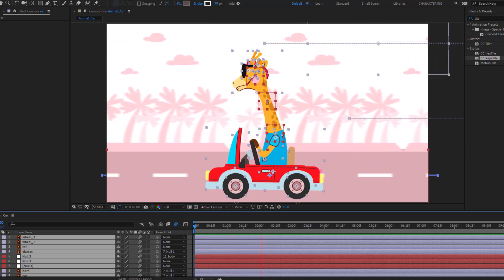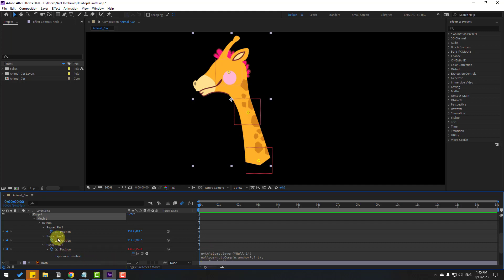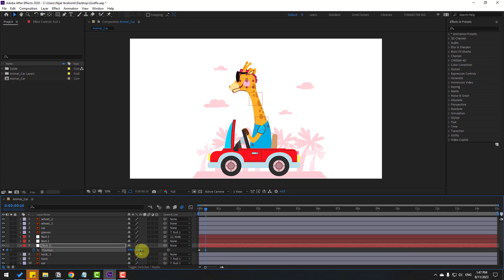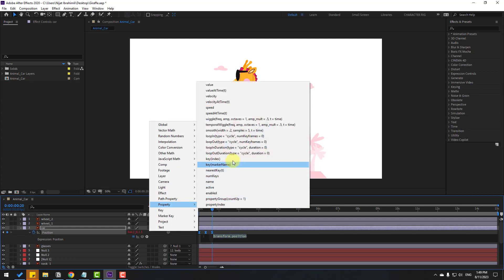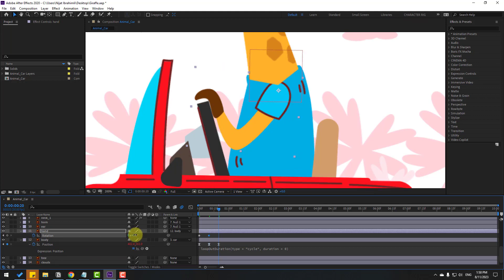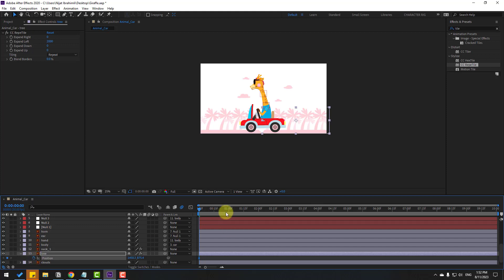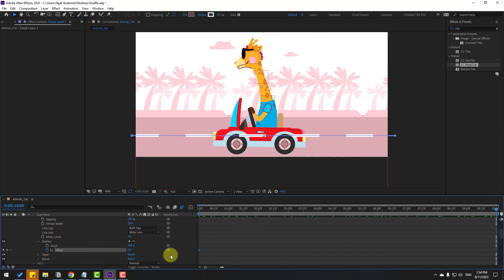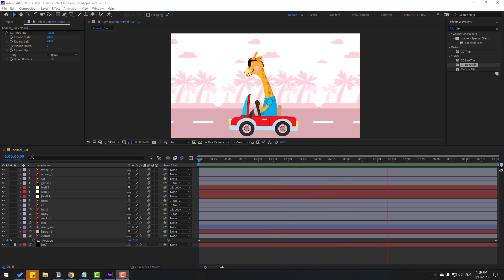2D Cartoon Character Driving Car Animation in After Effects Tutorials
Hi guys, welcome to my new After Effects tutorial. In this tutorial i will show how to make 2D cartoon character driving car in the pink city animation with expressions, puppet tolls and manual keyframes. Let's get started!